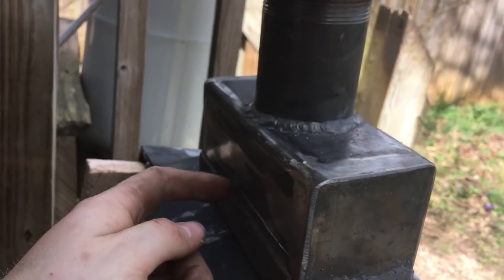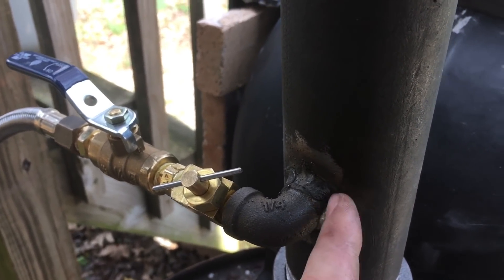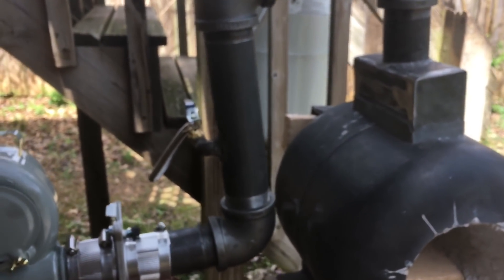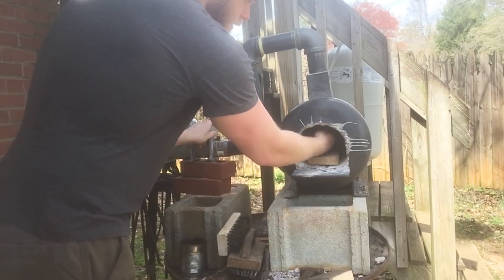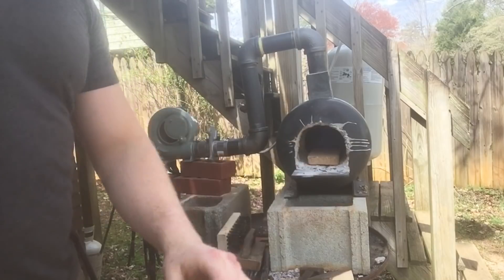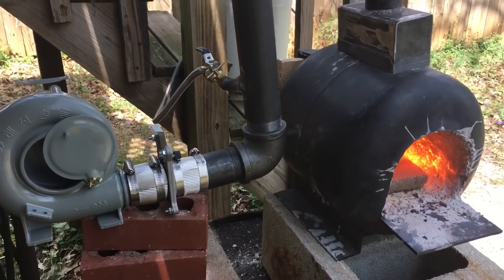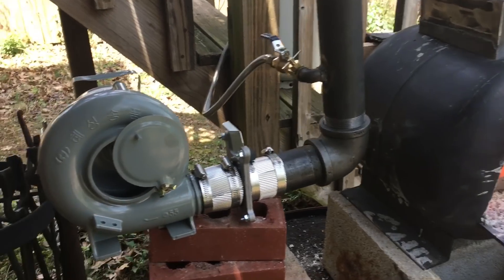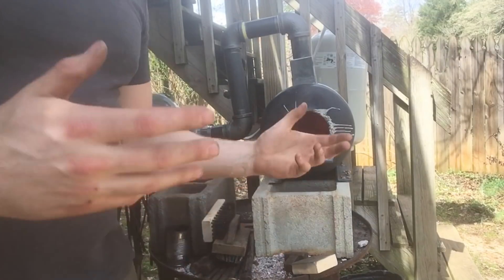My new ribbon burner forge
Quick look at the new forge I just finished for my shop. Should help cut down on overhead cost. Check out the video that was my inspiration